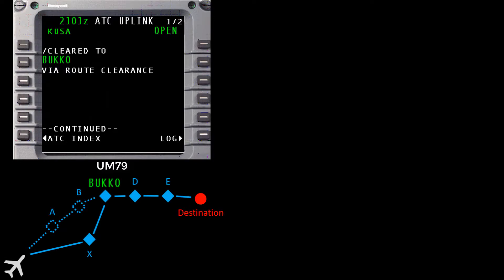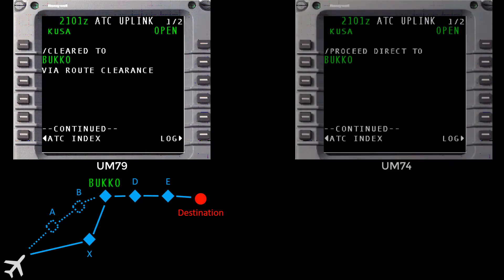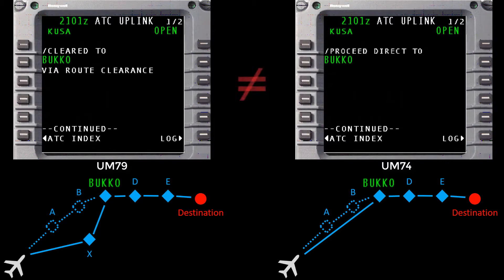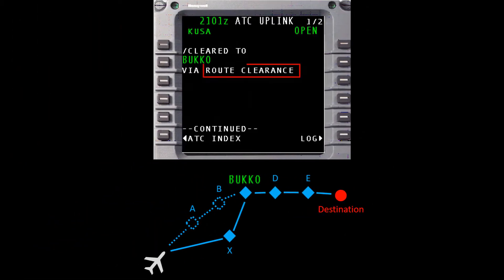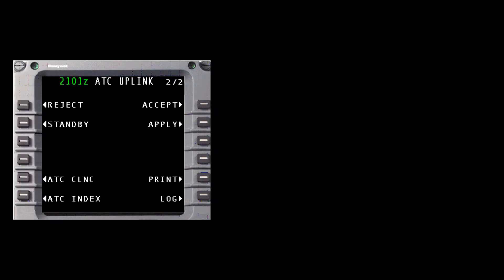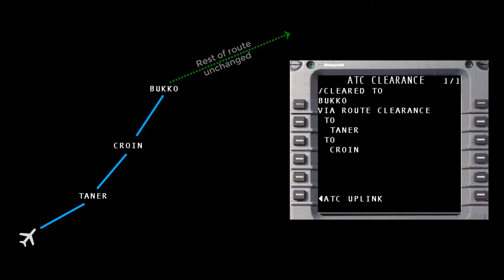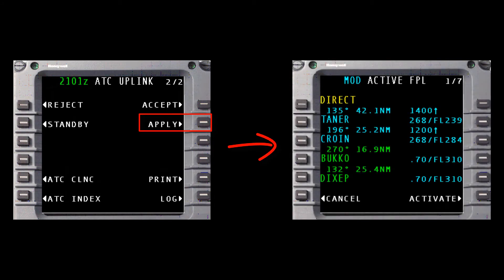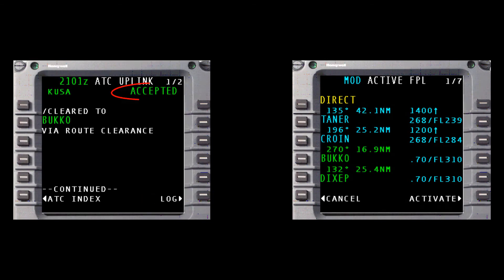Clearing the Air on a CLEARED TO (UM79) CPDLC Message | Honeywell Aerospace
This video will clarify what is expected by ATC when a CPDLC UM79 “CLEARED TO [Waypoint] VIA ROUTE CLEARANCE” message is received.

The Uplink 79 Message, or UM79 for short, is a widely used CPDLC uplink message across the world. It is used in both FANS and ATN airspace. There have been some recent reports that this message has been subject to misunderstanding by flight crews. This quick topic video will demonstrate how to properly handle a UM79, should one be sent to your aircraft. The UM79 has the form of a clear to some waypoint via route clearance. The example we'll explore is one where the UM-79 states cleared to bukko via route clearance.